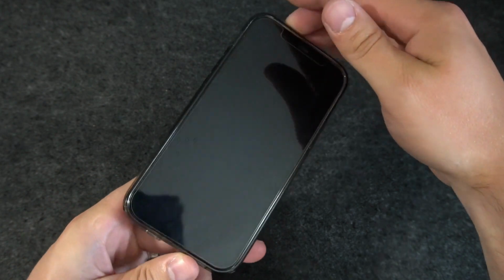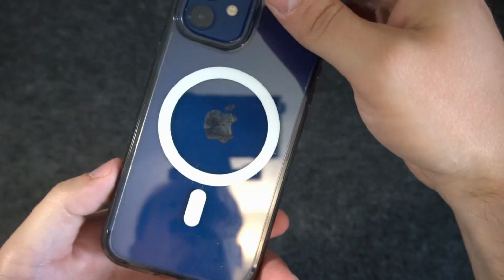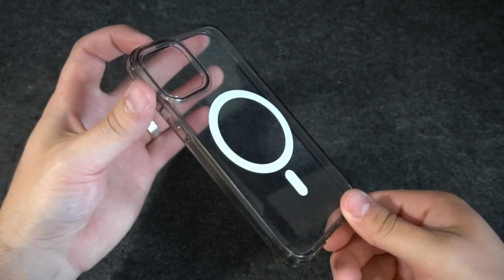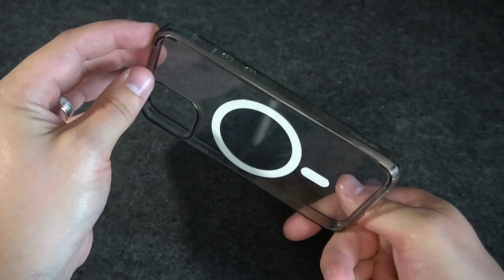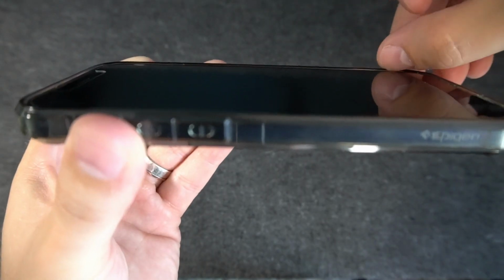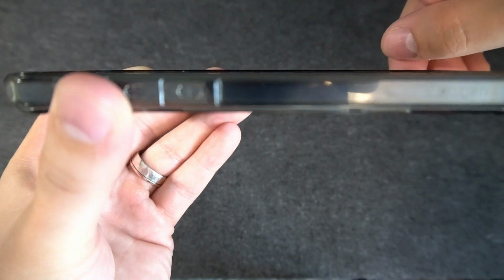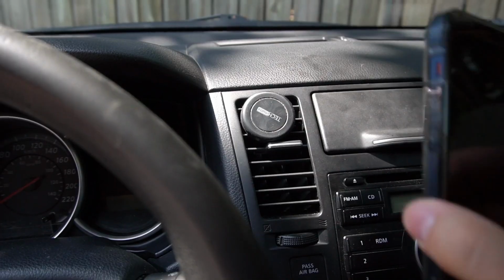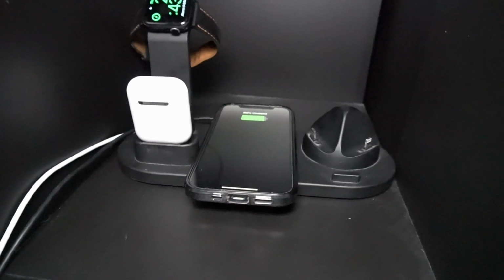Spigen Ultra Hybrid Mag Case Covers | Our Point Of View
(Commissionable Links)
Check Our New Website For Amazing Deals!

(Commissionable Links)
About this item
Magnet integrated shock absorption clear PC back case
Raised lip to protects screen and camera
Tactile buttons for solid feedback and an easy press
Air Cushion Technology for shock absorption
Compatible with iPhone 12 / Compatible with iPhone 12 Pro